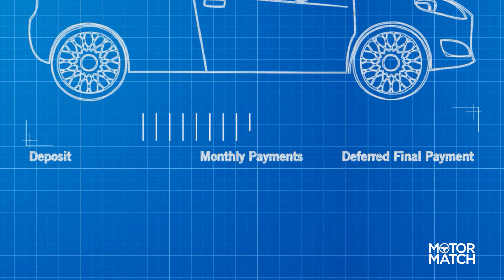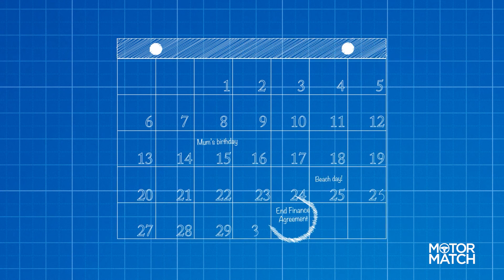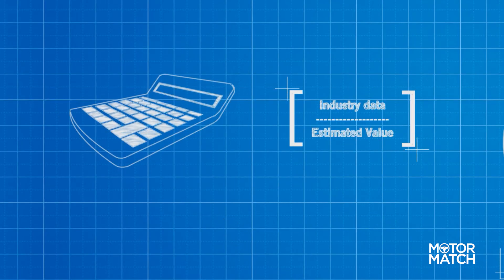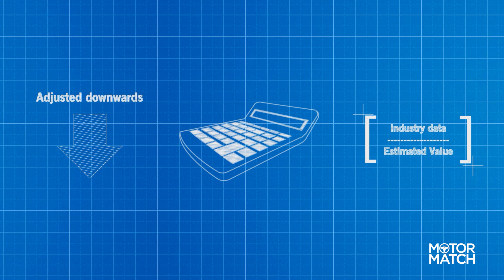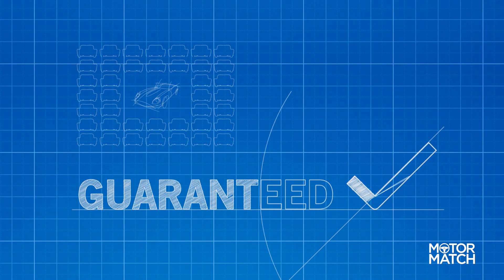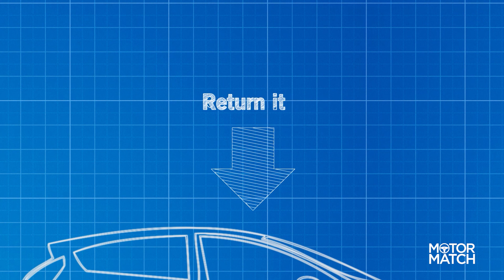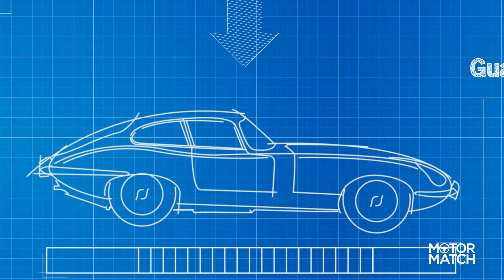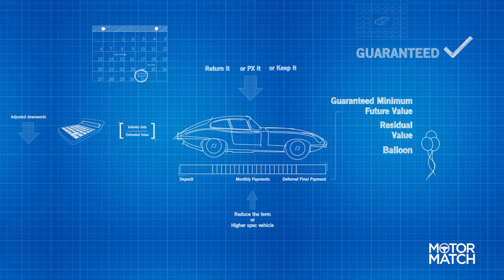What is a PCP agreement? | Motor Match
Buying a car is one of the biggest purchases that you are going to make in your entire life and also one of the most expensive, and for that reason, you might have to look into other options rather than just buying outright.

In this video we will explain exactly what a Personal Contract Purchase (PCP) agreement is and whether it will be right for you.